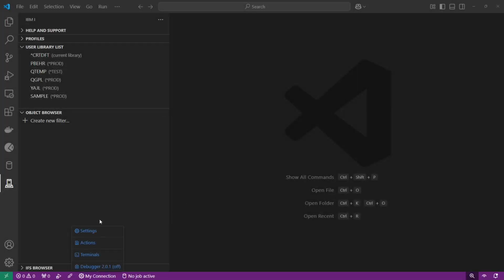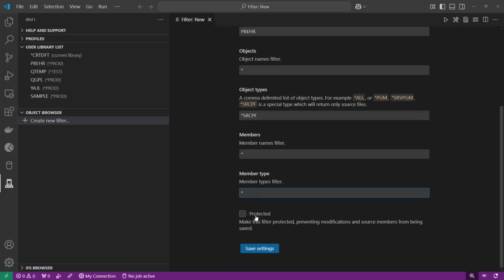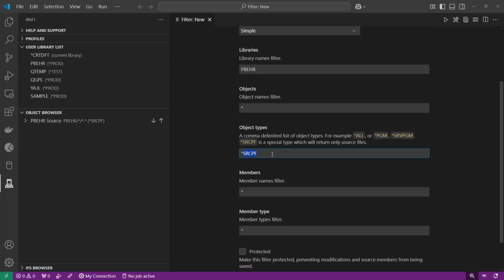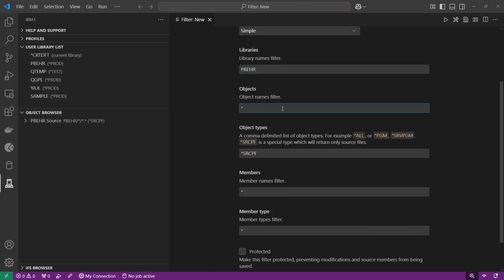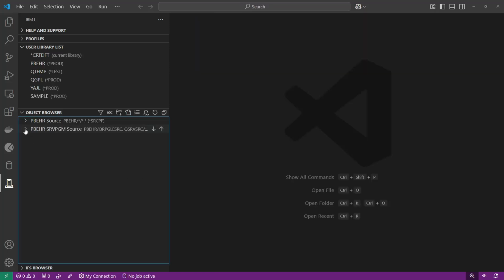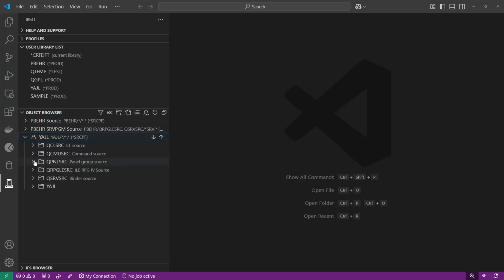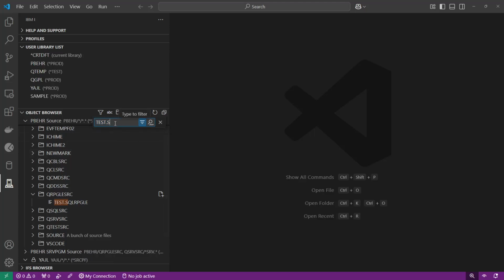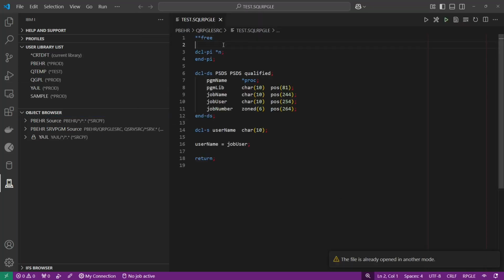2. Getting Started with VS Code for IBM i: Filters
In Episode 2 of "Getting Started with VS Code for i" for RPG and COBOL developers, Patrick Behr demos several ways to use VS Code for i's Object Browser to efficiently filter and find IBM i source physical file members. For more educational resources on VS Code for IBM i,